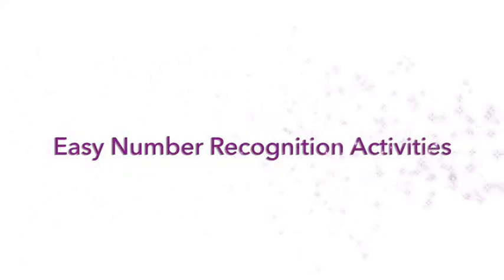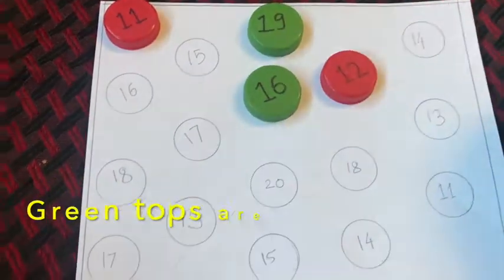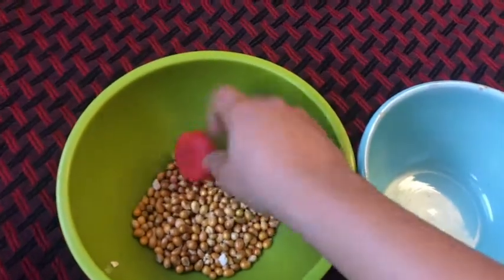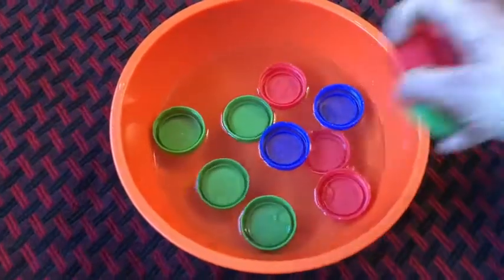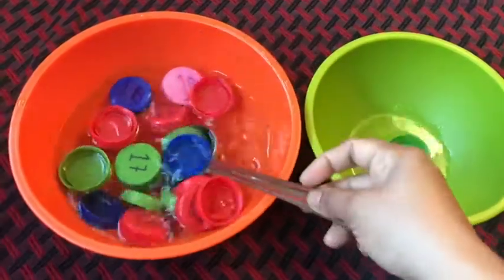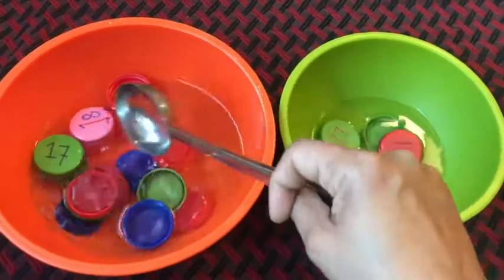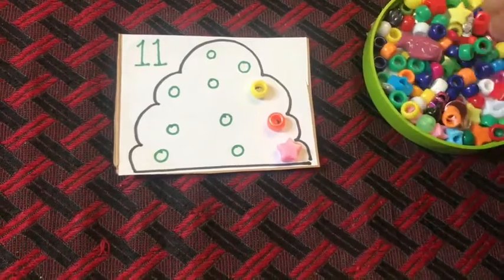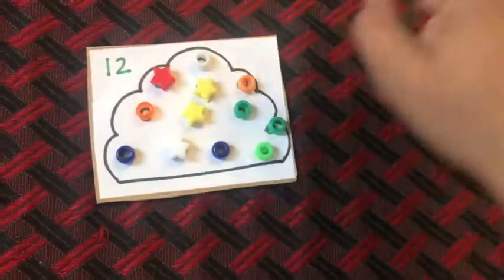Arrange DIY Number recognition activities for teaching 11 -20 to preschoolers at home -new/old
@Inspiring parents, in this video I am showing Number recognition activities for teaching 11 -20 numbers to preschoolers at home. Activities for teaching numbers to preschoolers and kindergartners. These pre-math activities are easy and fun to arrange. All these activities are homemade so that we can easily arrange these activities at home. Math activities for 3 to 4-year-old kids at home should not be very extensive, simple Number recognition activities are equally effective for teaching preschoolers and kindergartners. These number recognition activities are easy to arrange.
Thank you for visiting. My videos are helpful for parents, educators, and also baby-sitters. I will see you in my next educational and learning activities videos for toddlers and preschoolers.